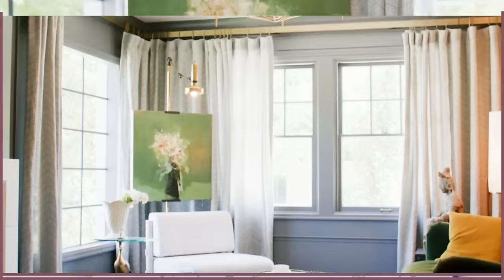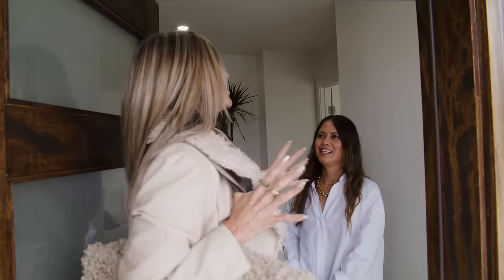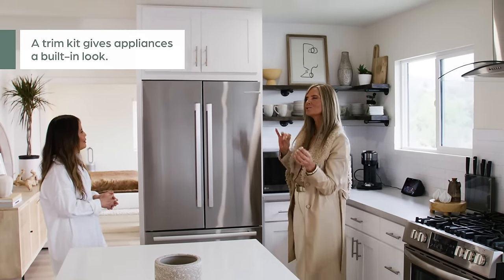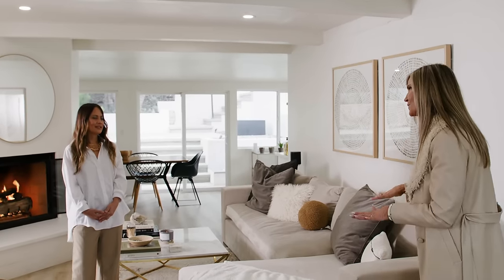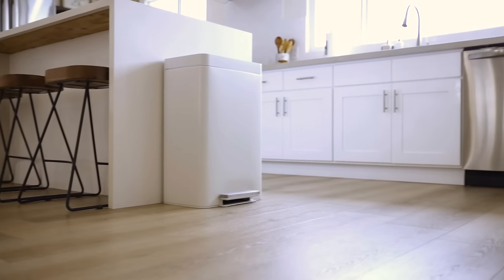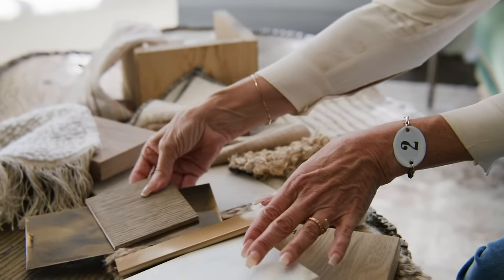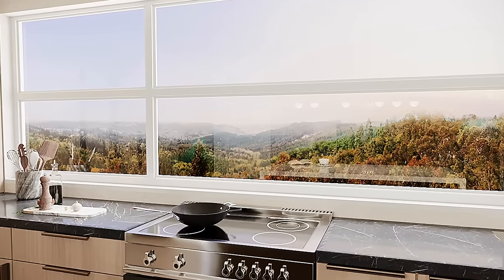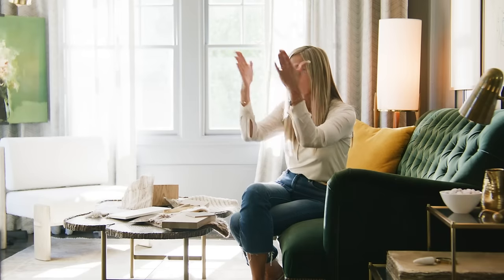The Vision Maker with Anne-Marie Barton: Ruby's Kitchen with a View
3D Renderings provided by Applet 3D.

Ruby wants to take full advantage of the stunning views from her beautiful Pasadena home, but they're obstructed by the layout of her kitchen. This modern, all-white space is also feeling a little too stark, and Ruby is ready for a change. With her sights set on adding warmth, color, texture and a better view, Anne-Marie shares her vision to "de-kitchen" Ruby's kitchen and create a more natural, cozy vibe that extends into the adjoining great room and dining area.

About The Vision Maker:
Anne-Marie Barton has a superpower: she can walk through a home and tell immediately if something isn't working. From simple changes to sweeping makeovers, her goal is to create a more beautiful life. Anne-Marie visits the homes of people who can’t seem to get their spaces right, and with tons of takeaway, offers homeowners a transformation that will not only change their spaces, but also their lives.

The Design Network is your ultimate resource for home improvement ideas and interior inspiration. Entertaining series give you access to the latest home fashions and design trends and the stories that bring it all home. Design pros like Genevieve Gorder and Thom Filicia, along with personalities you love like Leah Ashley and Carson Kressley expose interior tips, tricks, and the drama behind the designs. It’s home unscripted.